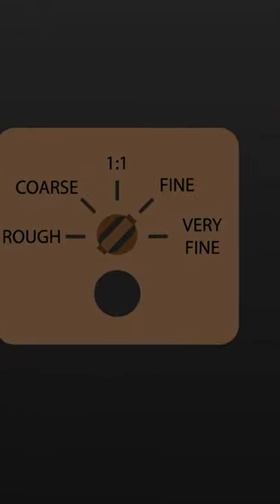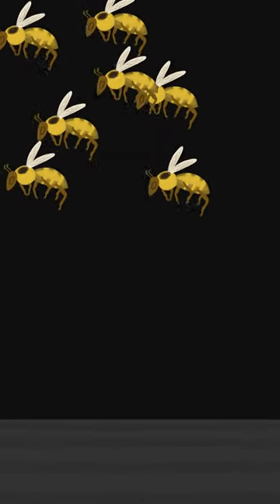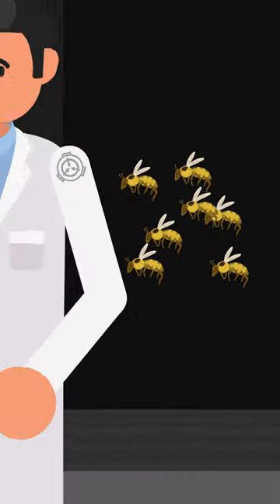What if a Chunk of Honeycomb Was Put Inside SCP-914?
We explore what would happen if Chunk of Honeycomb Was put inside SCP-914 The Clockworks. Watch and find out!